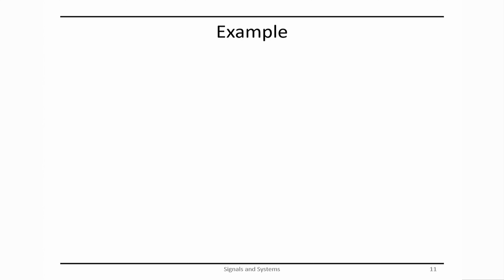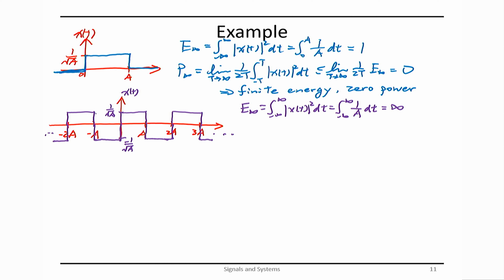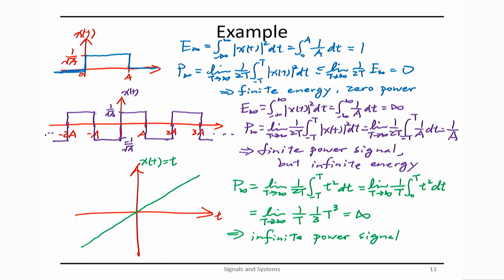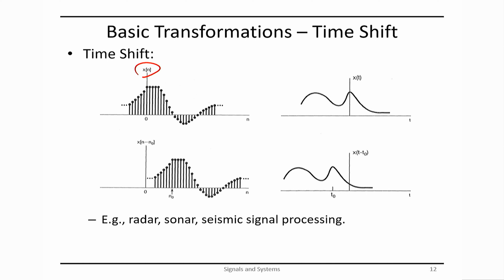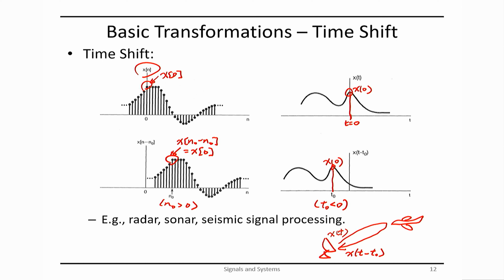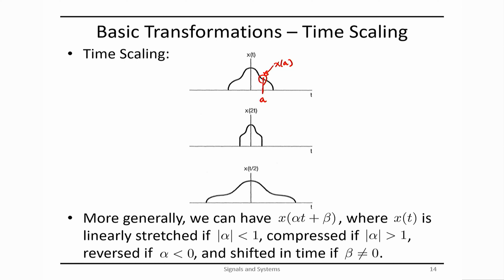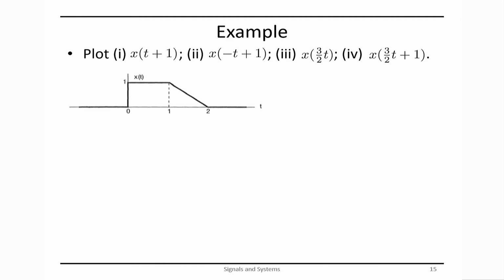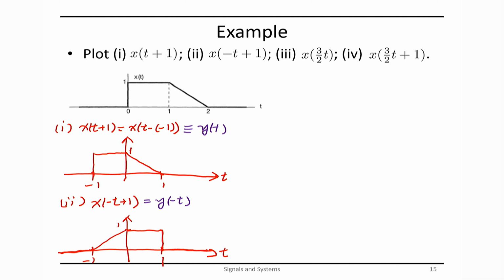11202洪樂文教授訊號與系統｜第1-3講 Intro to Signals and Systems I